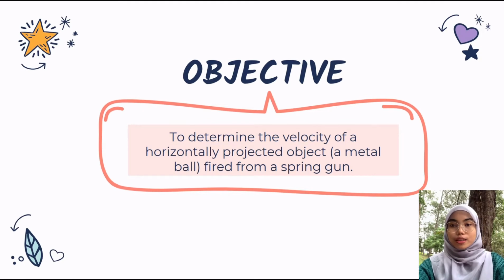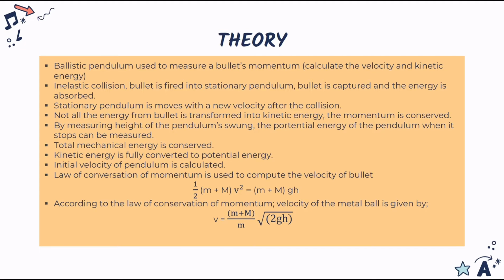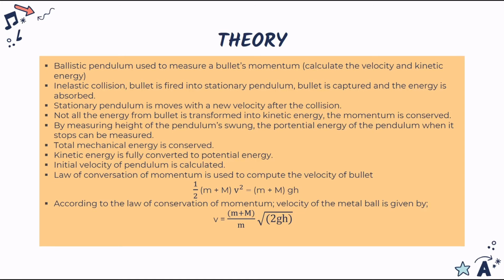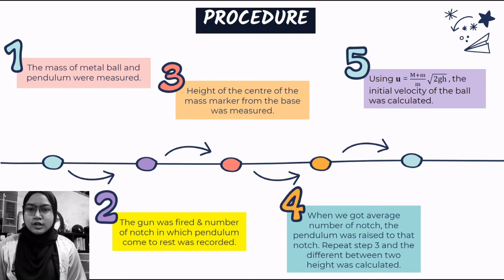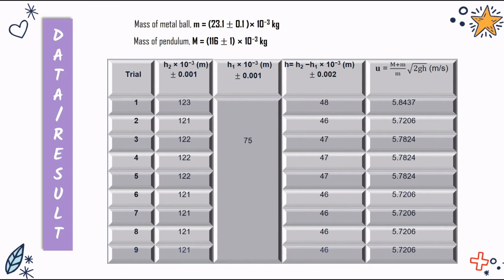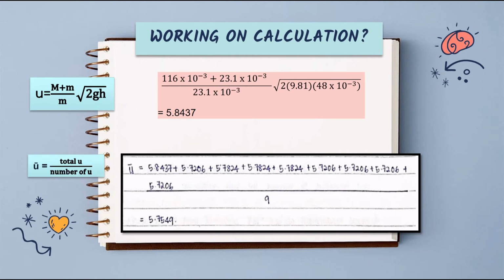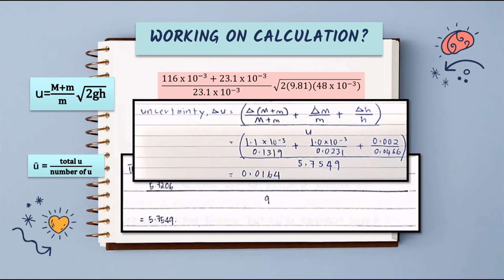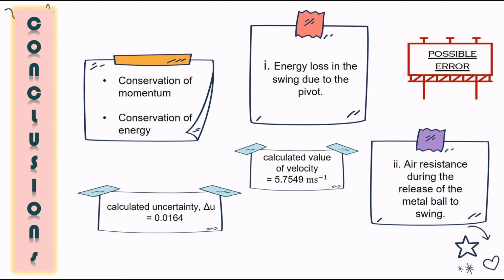EXPERIMENT 2 | MOMENTUM AND ENERGY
Hye peeps! We're AS2221M2 student from UiTM Shah Alam & today we would like to present to you about our physics lab presentation. We choose experiment 2 as our topic presentation which is momentum and energy. So here our video and ENJOY !! Oh before we forget, a special thanks to Dr NurMalessa Muhammad for giving us the opporturnity to share our knowledge ❣️